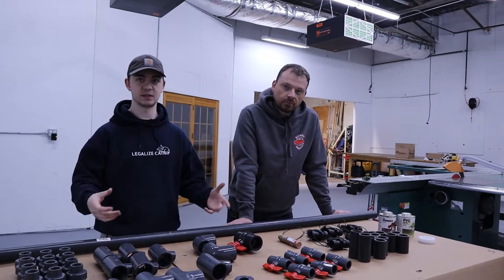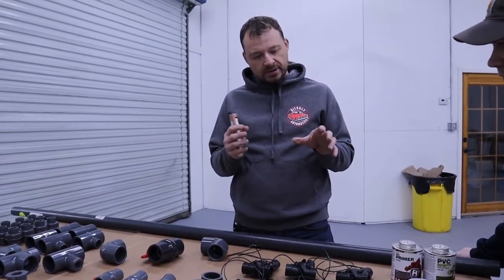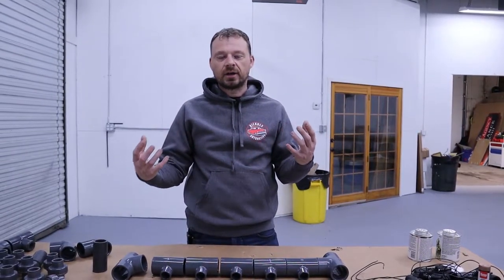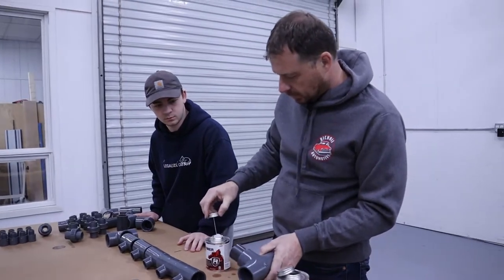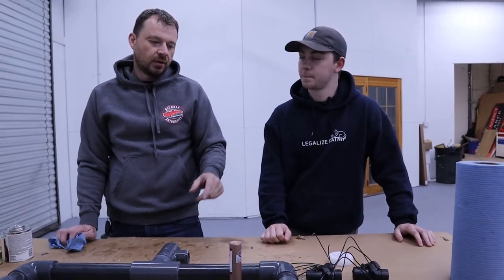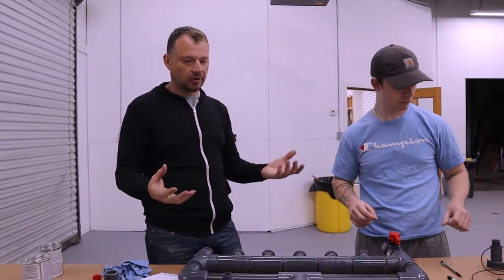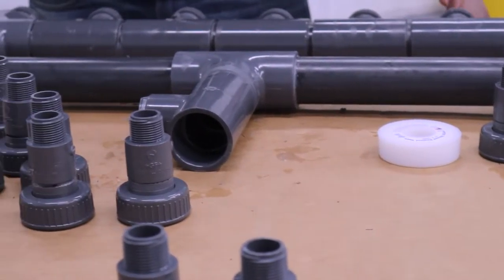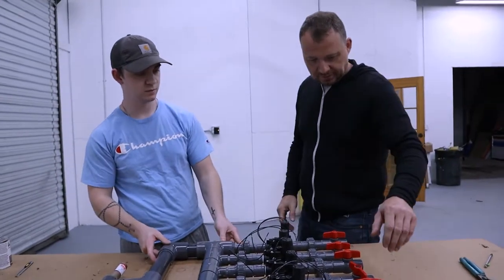Building a Manifold For My Backyard Splash Pad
Nostalgia (Minecraft beat)

Reading comments right now! Oh wait there's non, SO LEAVE ONE!